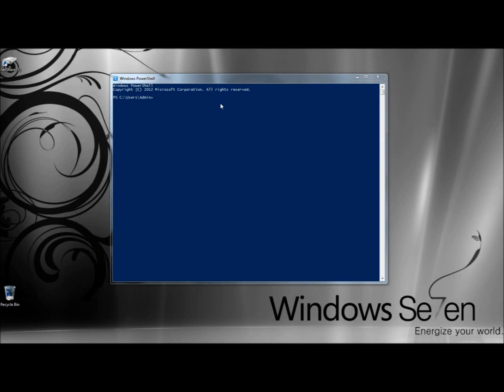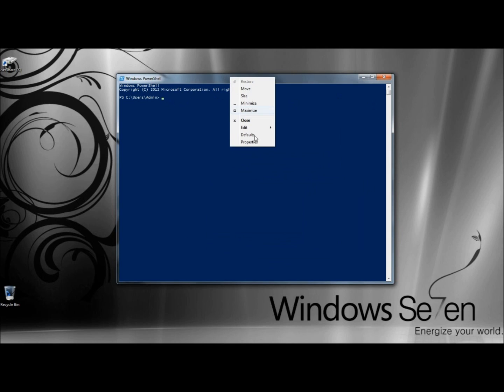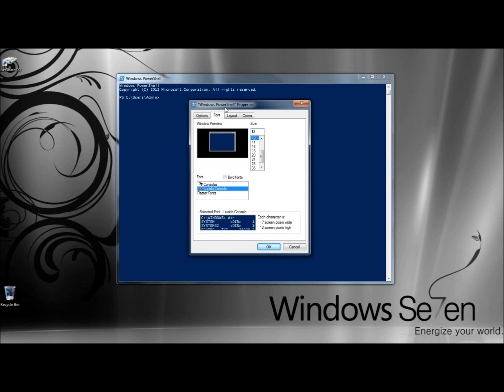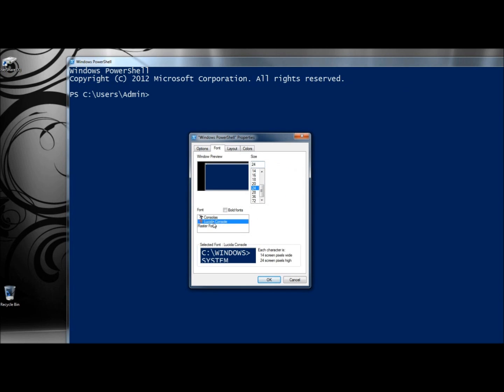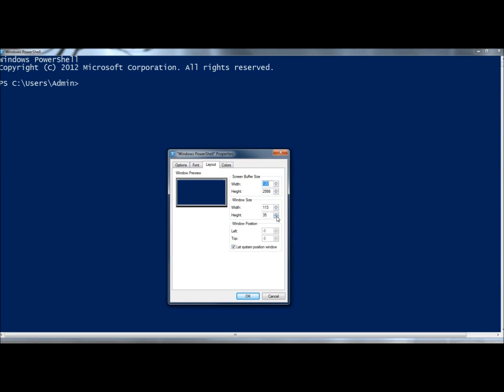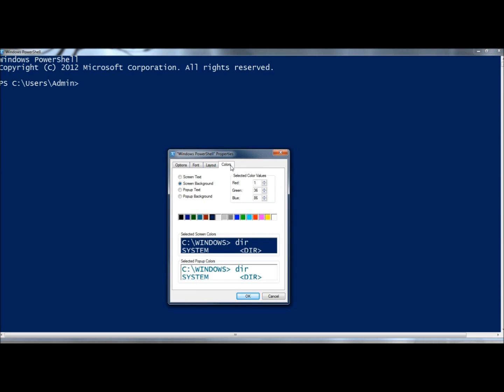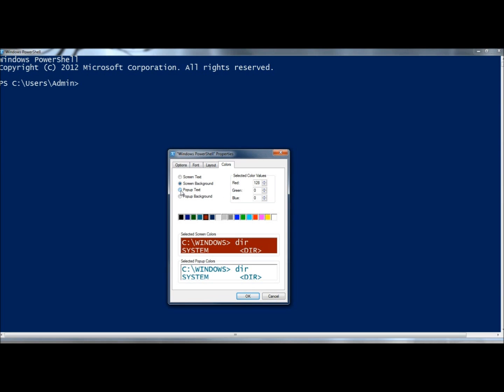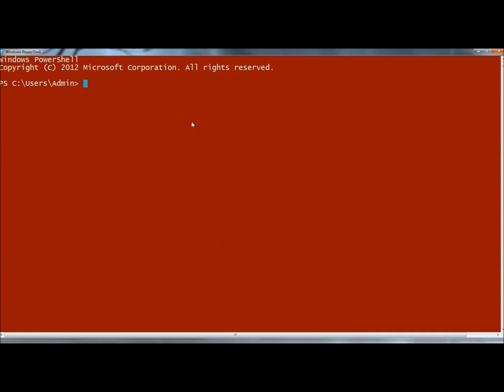Windows PowerShell: Personalize/Customize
In this video I show you how to personalize or customize the Windows PowerShell.